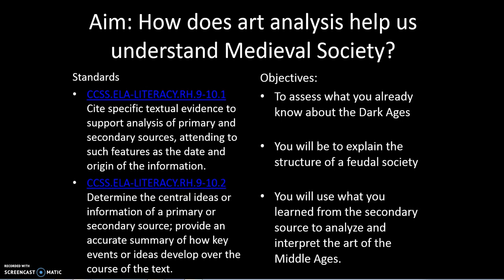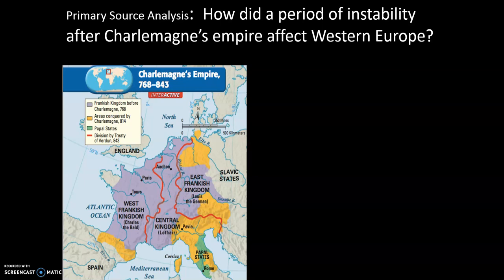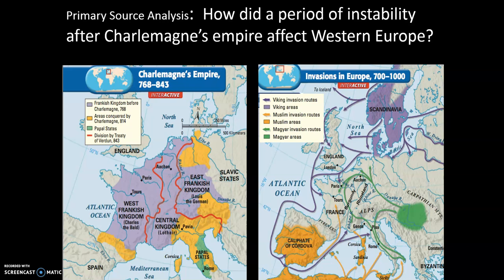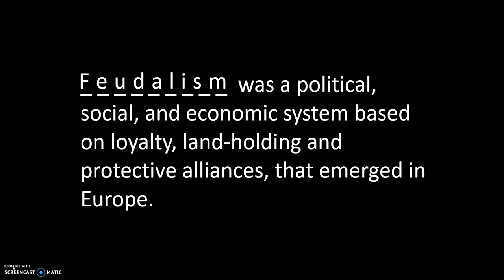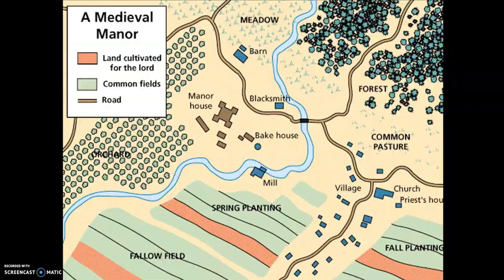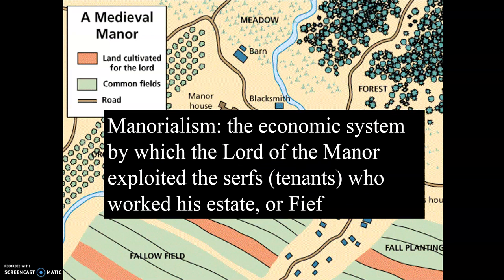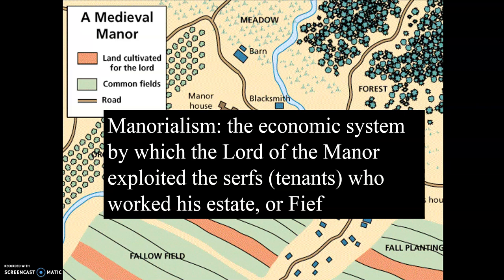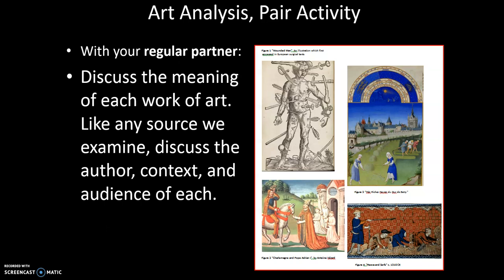Medieval Art and Feudalism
This video should review what we have already covered about medieval Europe, and define the terms "feudalism" and "manorialism."  In addition, we will look at some works of medieval art, in the hopes of understanding European society through that lens.